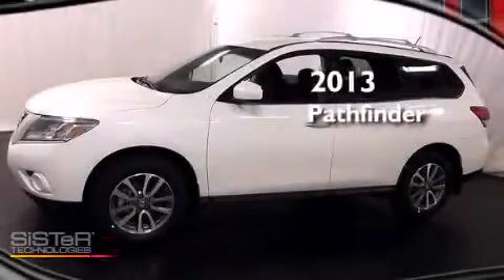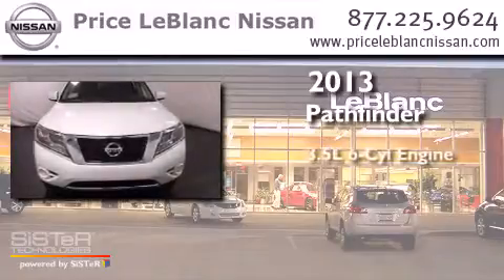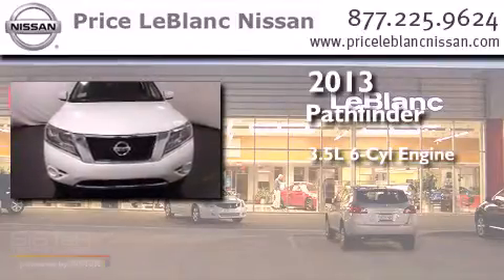2013 Pathfinder Lafayette LA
Have questions ? We've been honored to serve the Gonzales LA area , we promise that your experience at our dealership will exceed your expectations ! Year : 2013 Make : Model : Pathfinder Engine : 3.5L V6 Trans . : Automatic Exterior : Moonlight White Miles : 10 Interior : Charcoal Stock : P3673397 Price LeBlanc Nissan Airline Hwy Gonzales , LA 70737